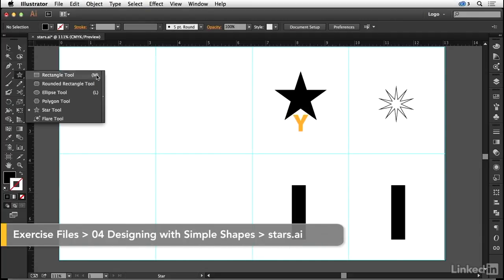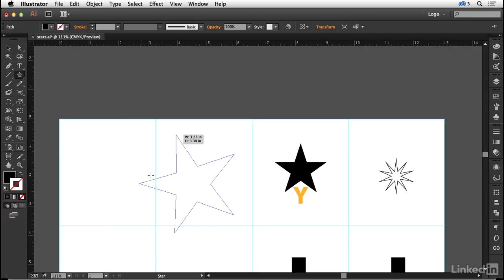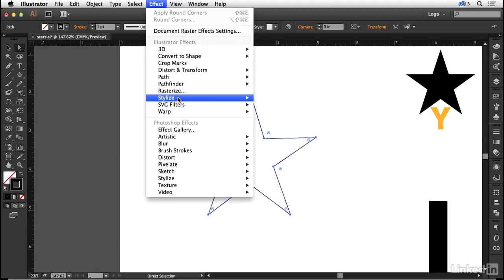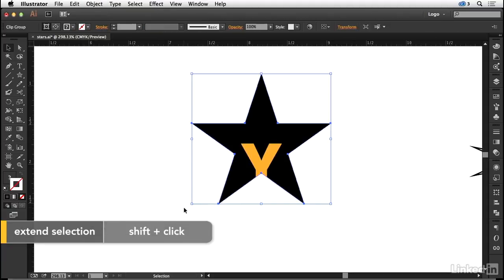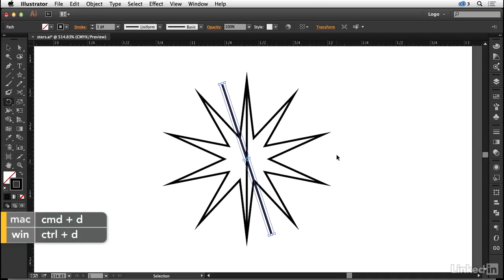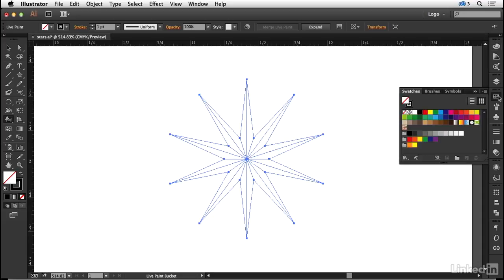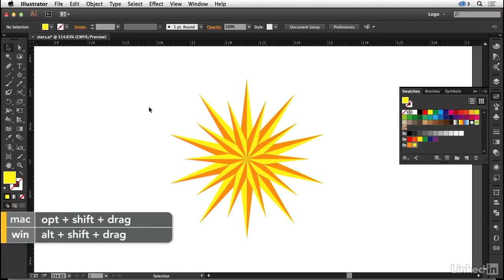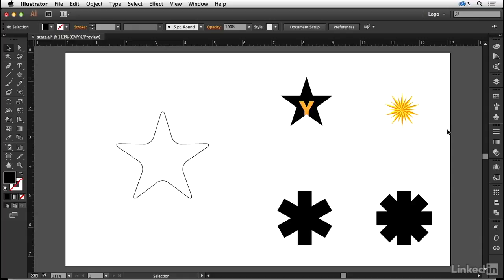05.Designing with Simple Shapes - 008.Stars